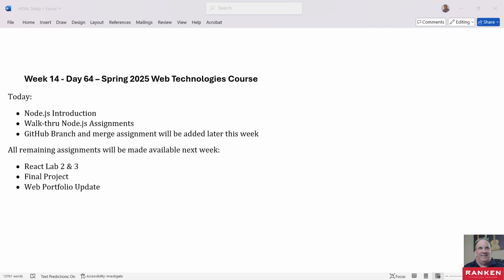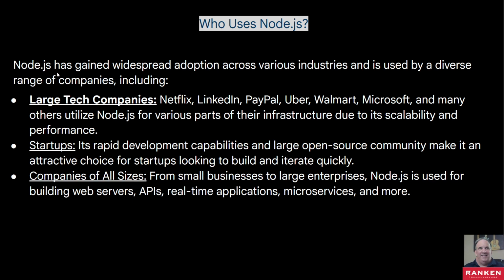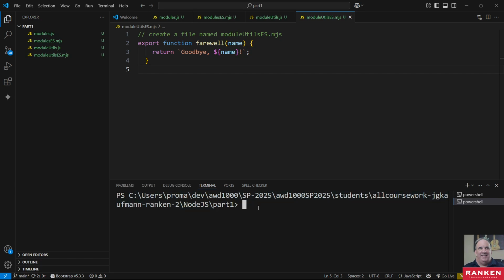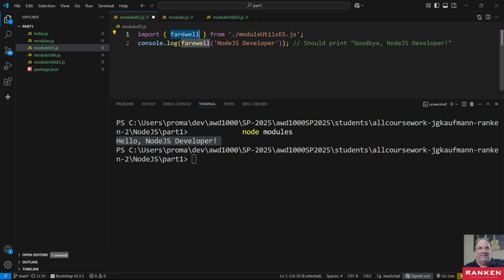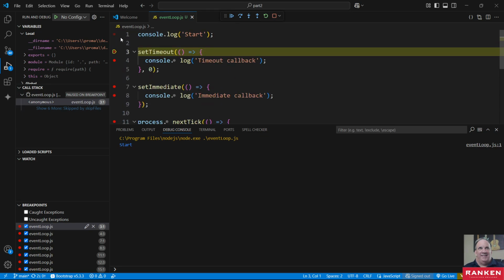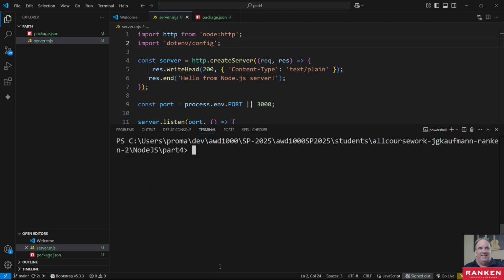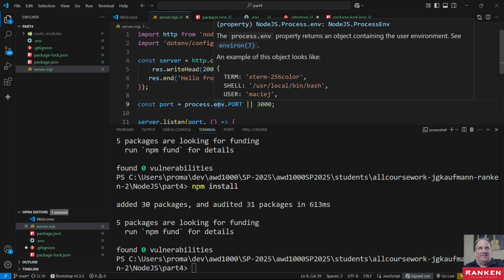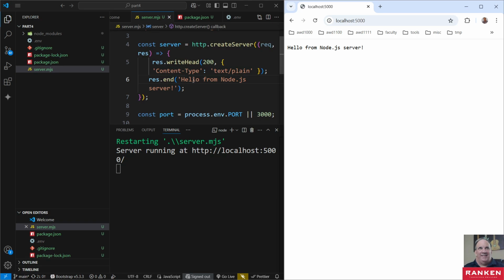Spring 2025 - Day 64 - Introduction to Node.js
00:00 - Intro
02:57 - Node.js Introduction
21:25 - Walkthrough - Node.js Assignments